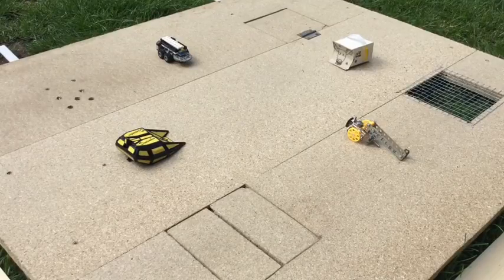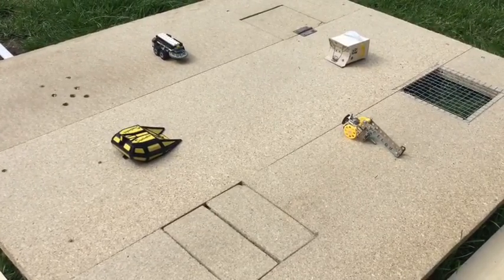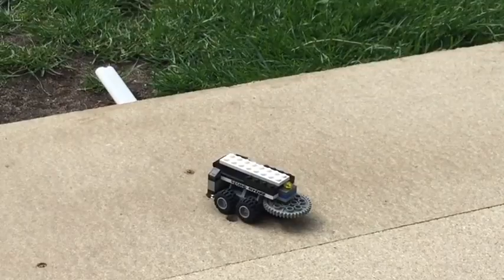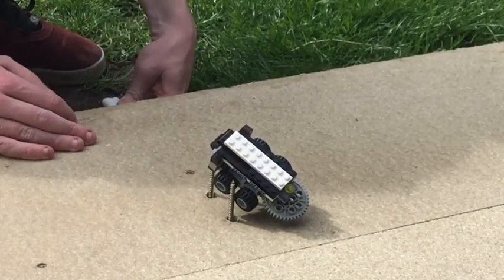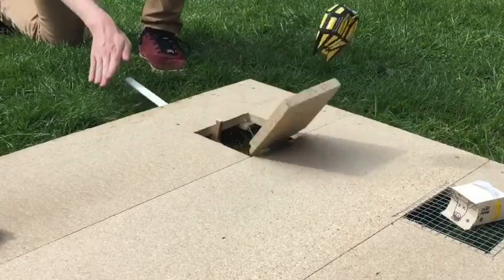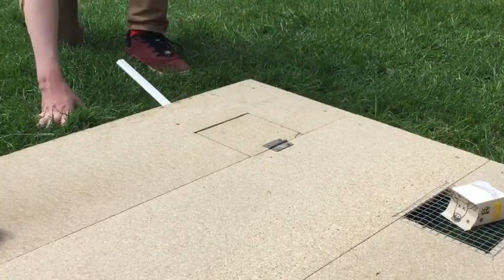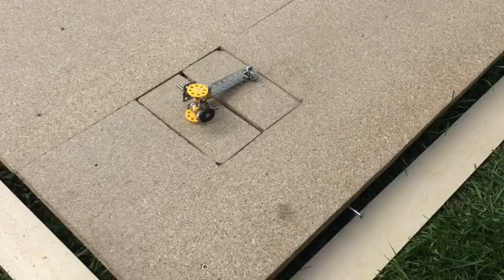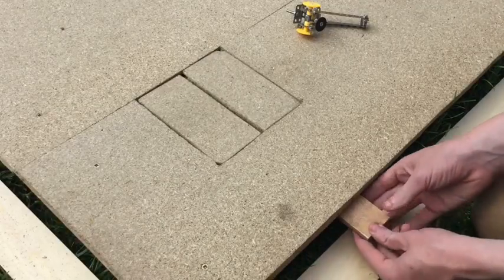Robot Wars Arena Build Vid #1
Though it isn't the first stages of the build, I thought I would share this part of the build. It's getting there now...